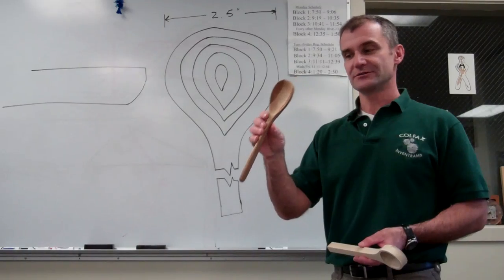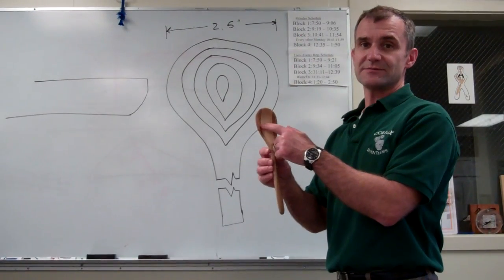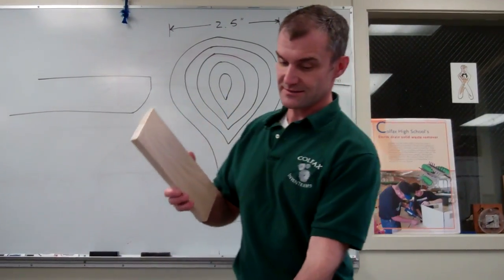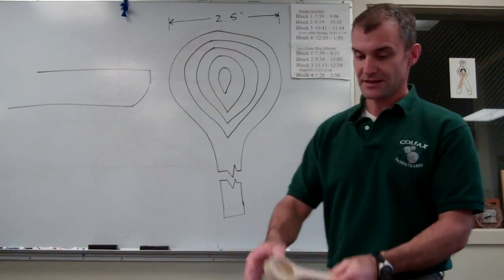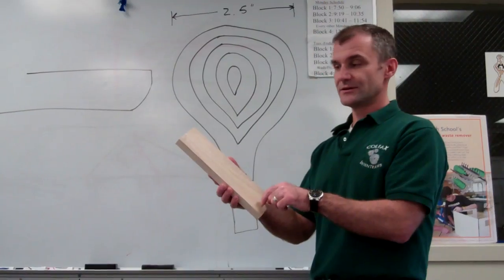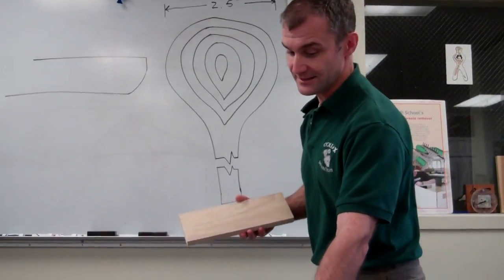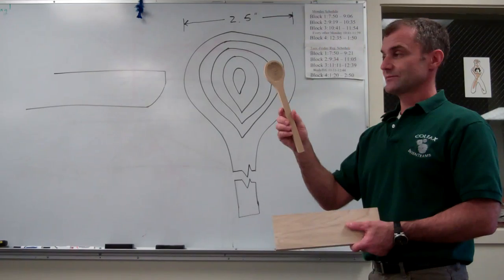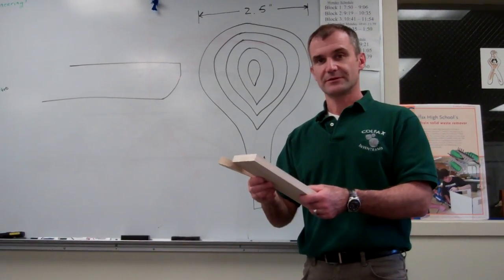How to make a Wooden Spoon, CNC and Traditional Tools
First in a series on making a wooden spoon using the CNC router and traditional tools Some of my favorite tools